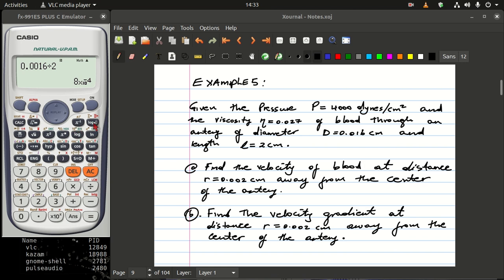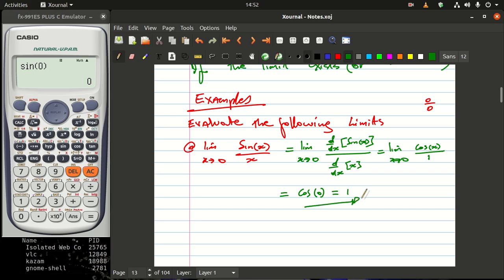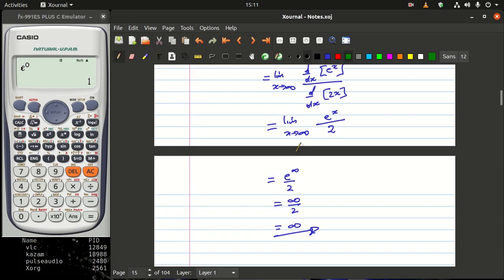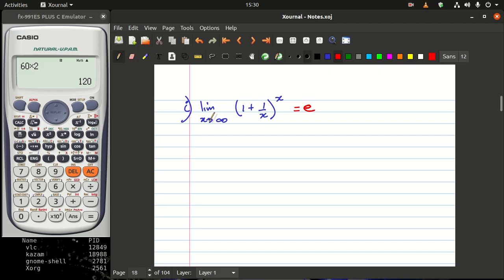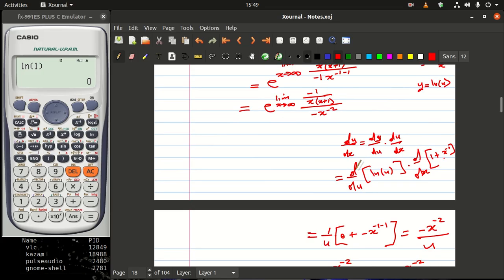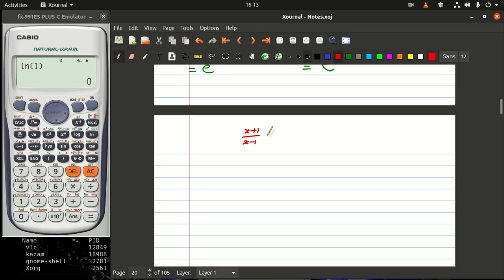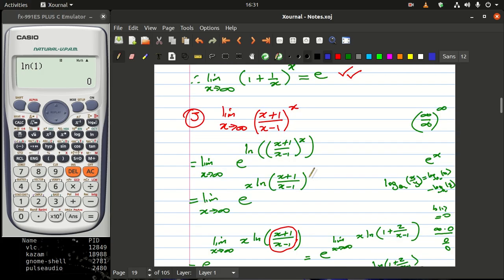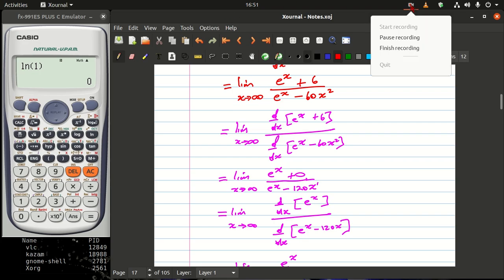MAT 1S1 Lecture 41 L'Hospital's Rule